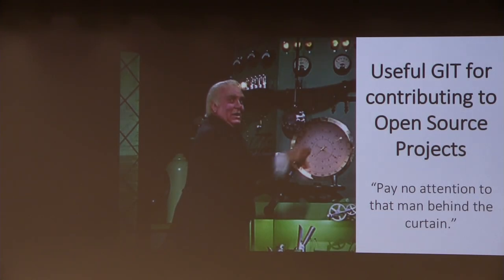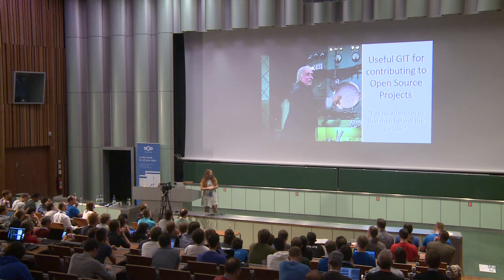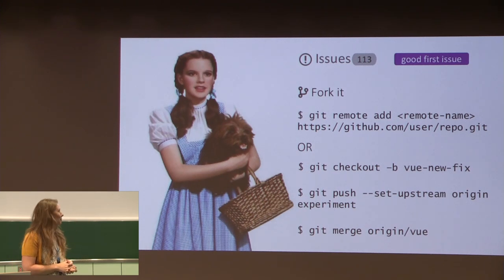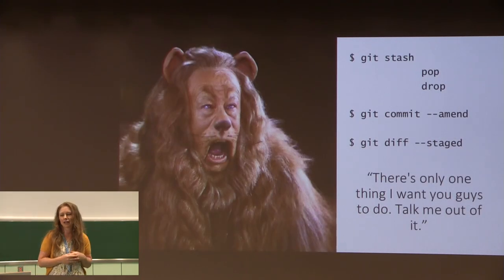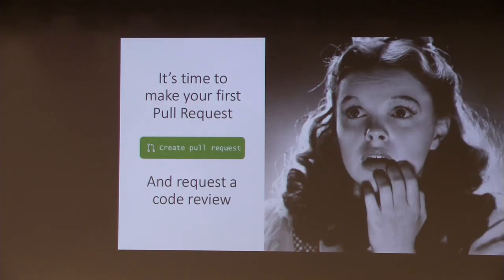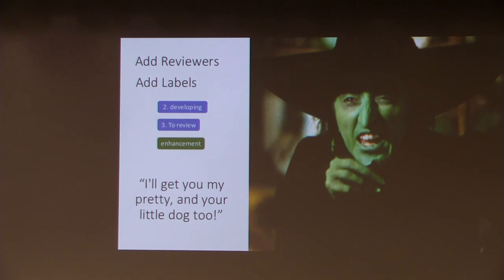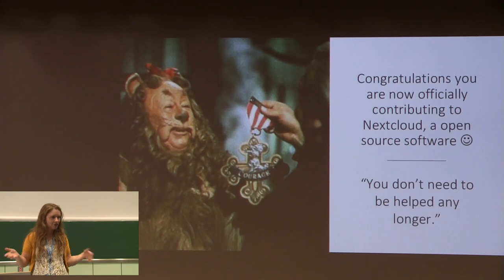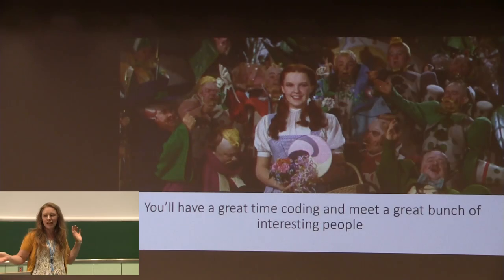My GIT journey to contributing to Nextcloud Jessica Greene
A lightening talk about navigating GIT and contributing to open source using the imagery of the Wizzard of Oz.